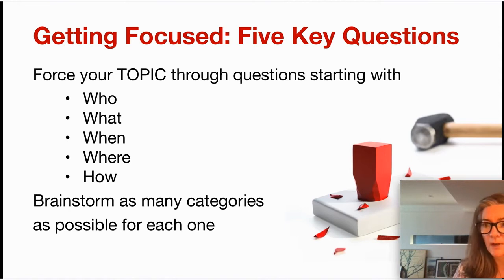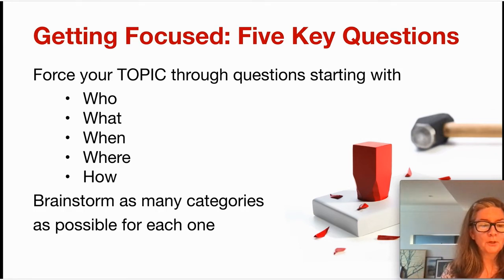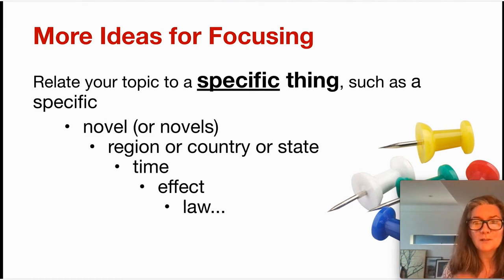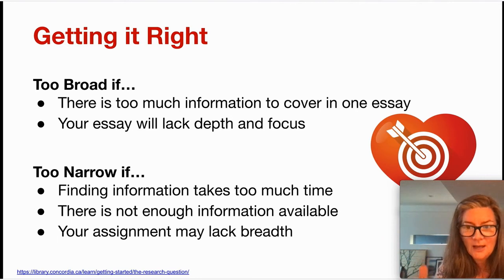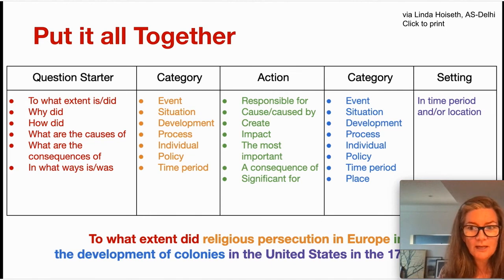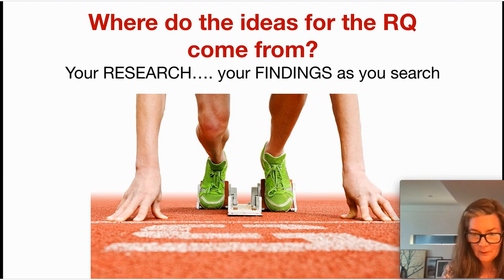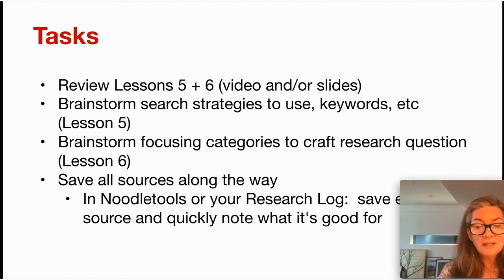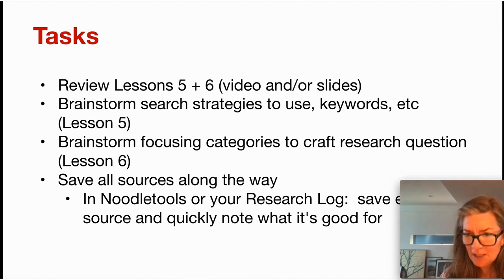EE Research Question